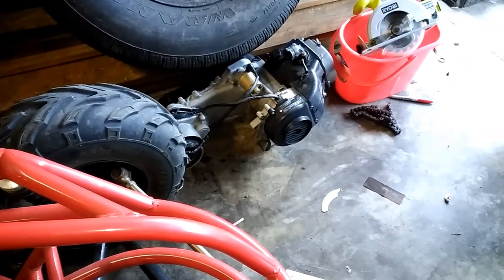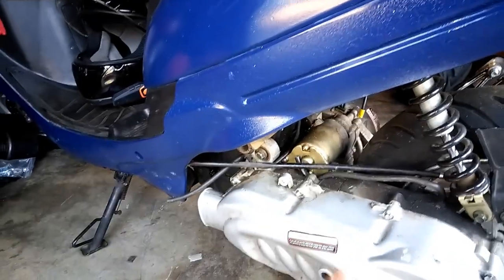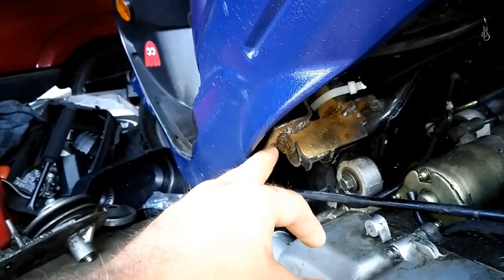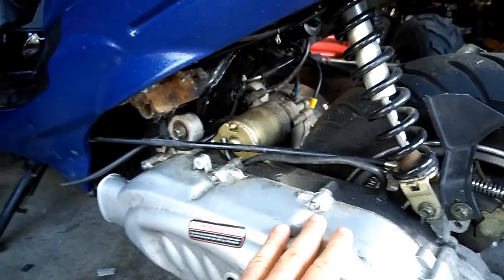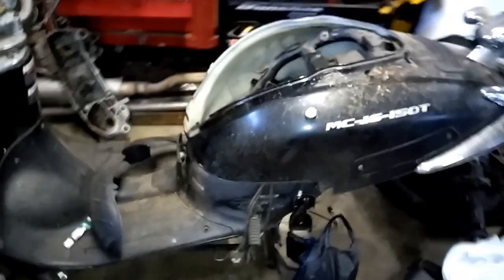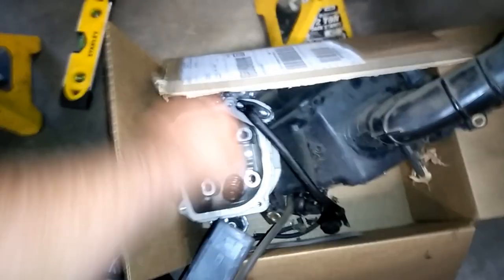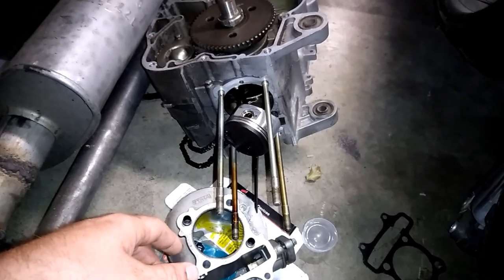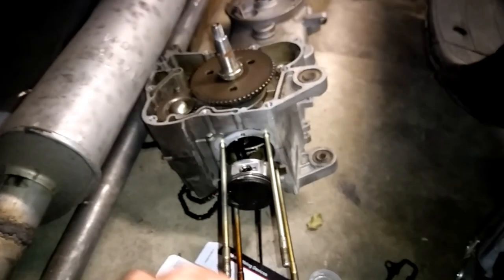How i did my 150cc swap on my scooter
here is the info on how i did my 150cc swap onto my 50cc frame. super simple to do with light cutting and welding. i forgot to mention that you have to remove your side plastics so you can get to the frame for welding.